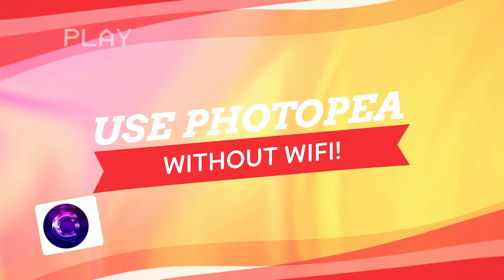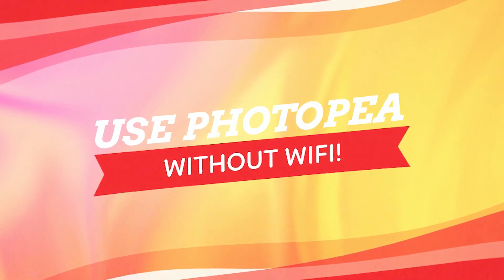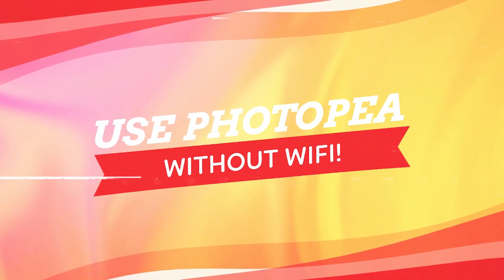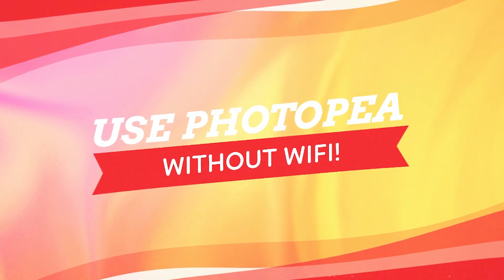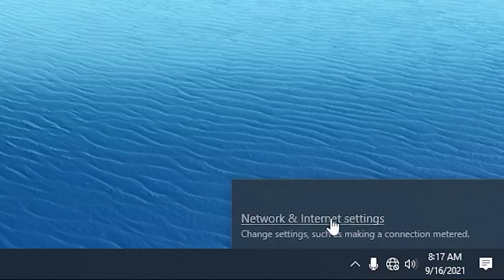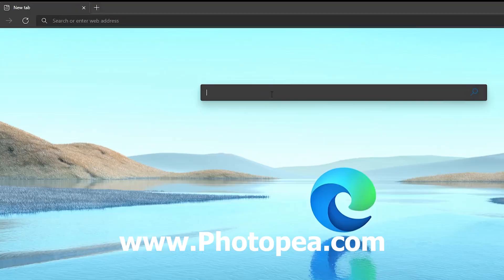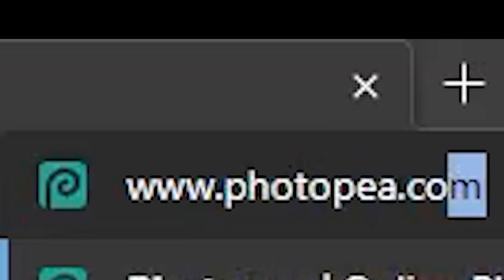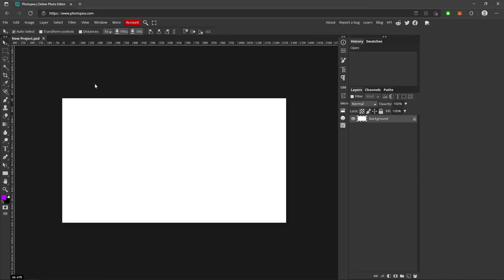How to USE PHOTOPEA OFFLINE! | *NO WIFI & NO DOWNLOAD REQUIRED!*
All you have to do is type in your browser and boom you're done :)